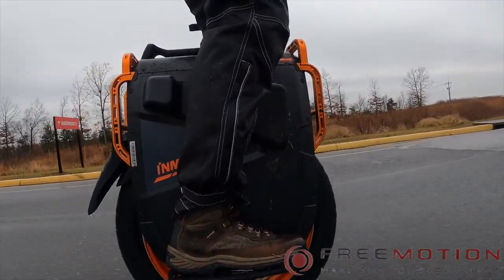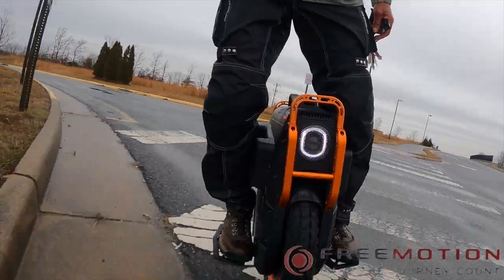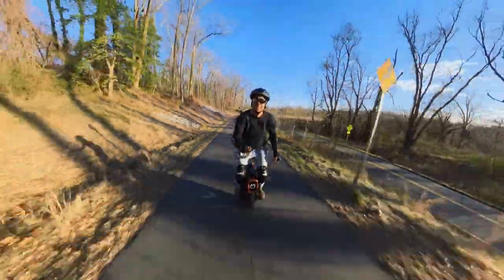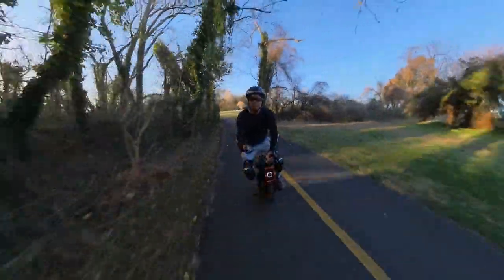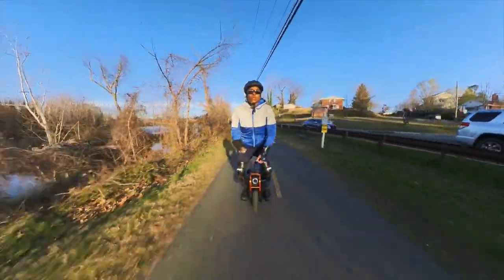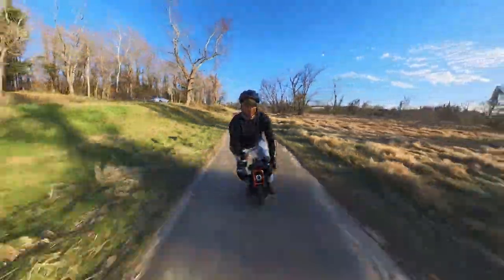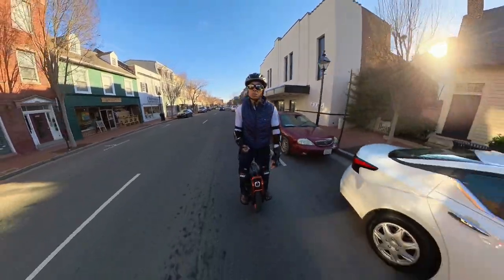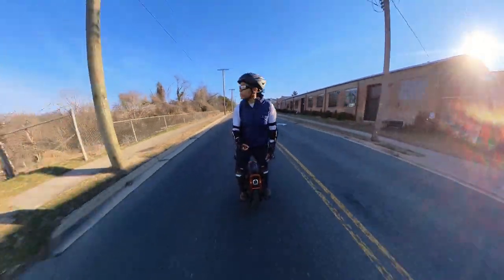InMotion V13 Challenger Review (One Thing's Clear, The UNDERDOG Is Here)!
This video is the long awaited cursory review of the InMotion V13 Challenger. Although it's been several months in the making, it allowed me to spend several weeks putting the Challenger through the rigors. It further served to uncover any possible issues that may crop up that hasty reviews may not be privy to due to time constraints.

Shout-out to FreeMotion Shop for allowing me the opportunity to test the InMotion V13 Challenger. Anyone interested in purchasing an InMotion V13 Challenger can click on the link below to be directed to FreeMotion Shop.